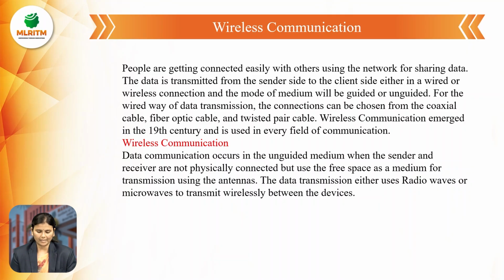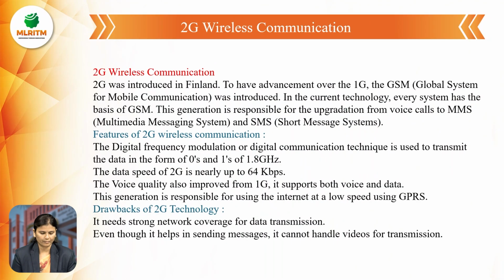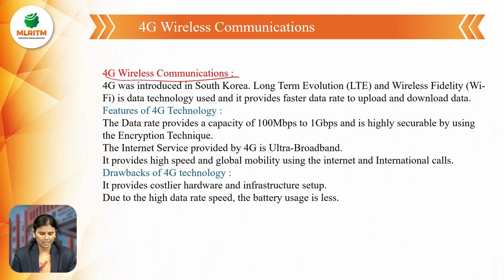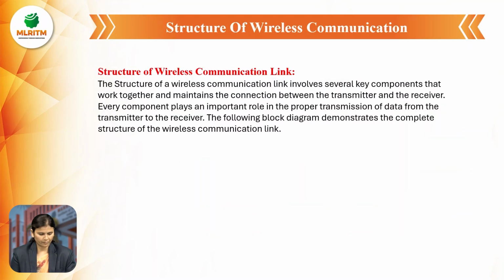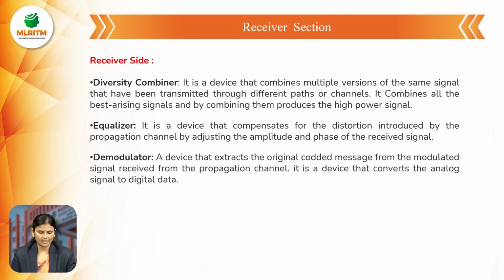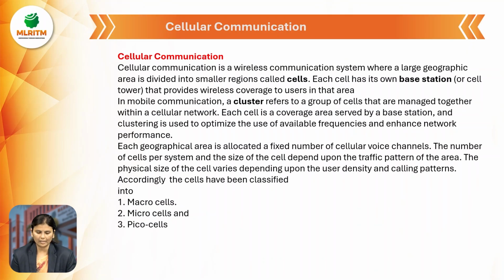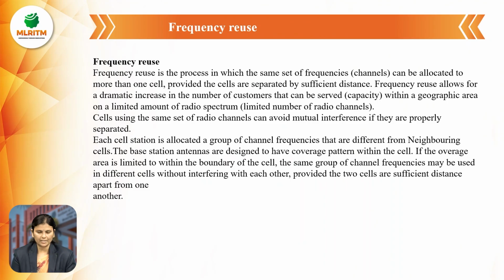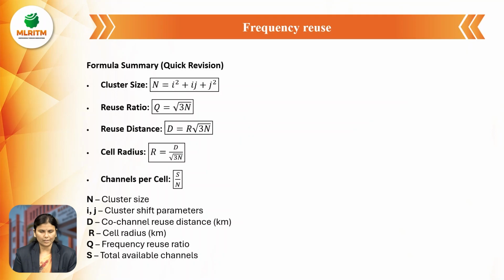INTRODUCTION TO CELLULAR COMMUNICATION | BY MRS. D. RAJITHA || MLRITM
Telangana, India.

📱 **Introduction to Cellular Communication | Wireless Communication**

🚀 In this video, we explore **Cellular Communication**, a fundamental technology that enables wireless voice, data, and multimedia communication through interconnected cellular networks.

💡 Learn the fundamentals of cellular communication, including the cellular concept, cell structure, frequency reuse, handoff (handover), base stations, mobile switching centers, network architecture, advantages, challenges, and real-world applications. This introductory lecture provides a strong foundation for understanding modern mobile communication systems.

🎯 This lecture is ideal for:
📡 Wireless Communication Learners
💻 Computer Science Students
📱 Telecommunications Enthusiasts
🚀 Engineering Aspirants

🌍 Applications of Cellular Communication:
📱 Mobile Voice and Video Calling
🌐 Mobile Internet and Broadband (4G/5G)
💬 SMS and Multimedia Messaging Services
🚗 Connected Vehicles and Intelligent Transportation
🏥 Telemedicine and Remote Healthcare
🏠 IoT and Smart City Applications
🚨 Emergency and Public Safety Communication Systems

📈 A strong understanding of cellular communication helps you build a solid foundation in mobile networks, wireless communication, 4G/5G technologies, and next-generation telecommunication systems.

👍 If you find this video helpful:
📤 Share with fellow students and communication engineering enthusiasts